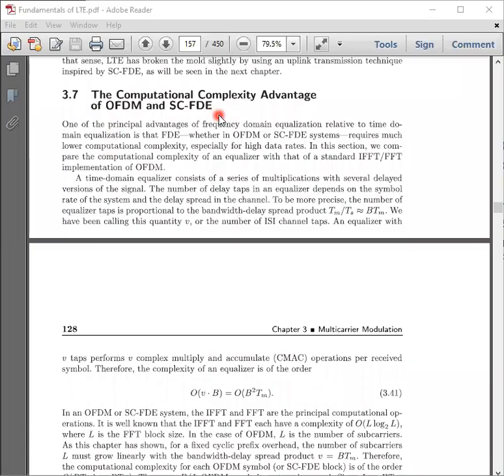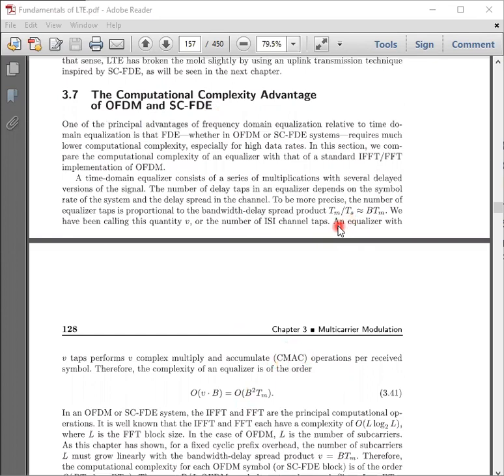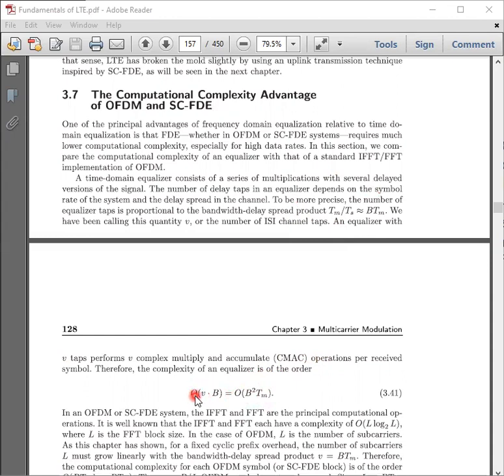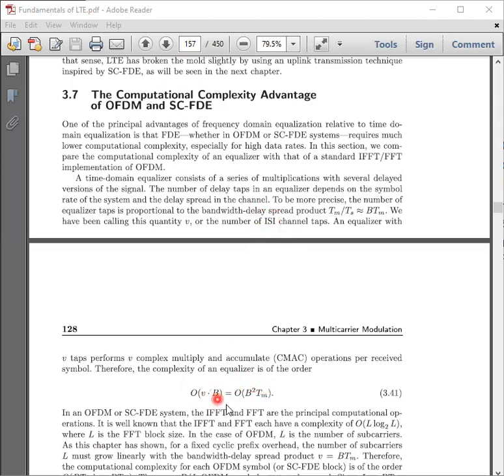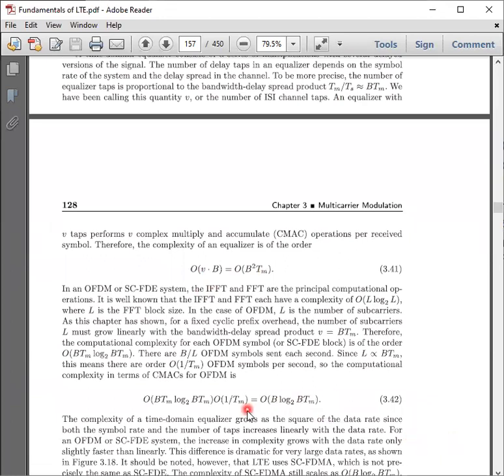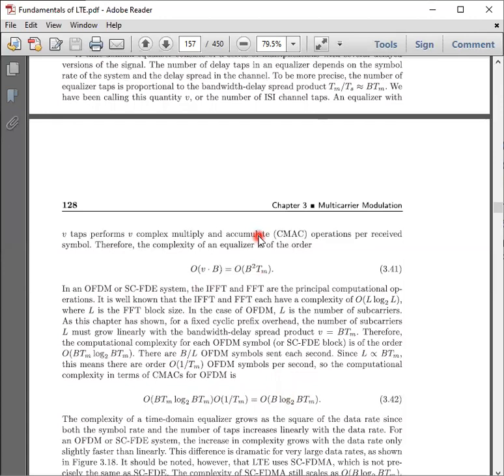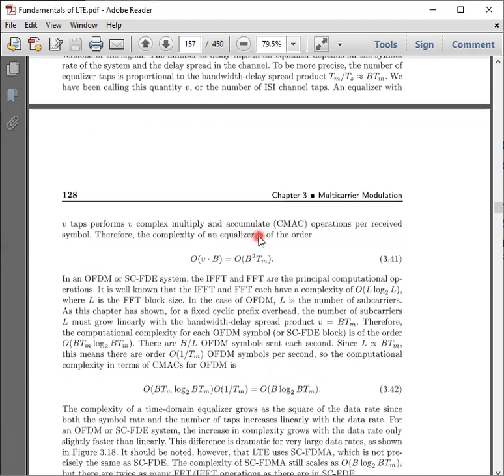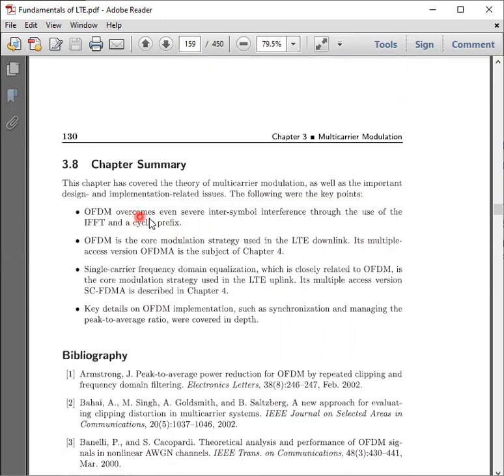18EC81 | WCC | Module 4 | Advantages of OFDM/SC FDMA